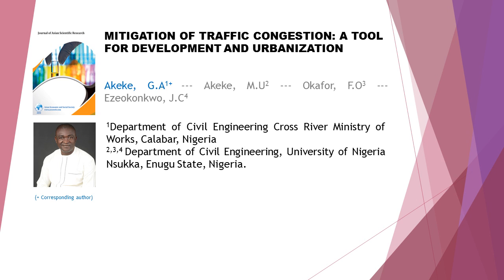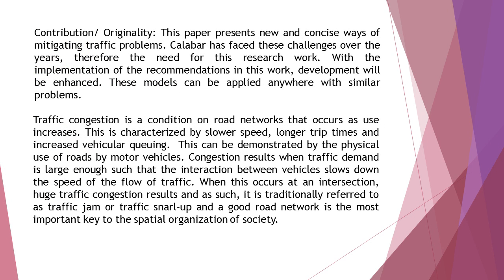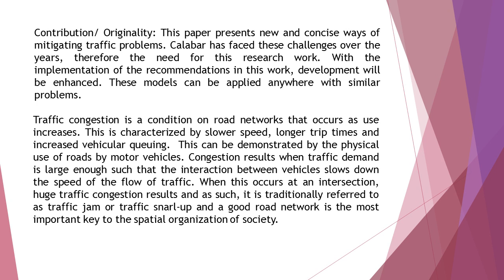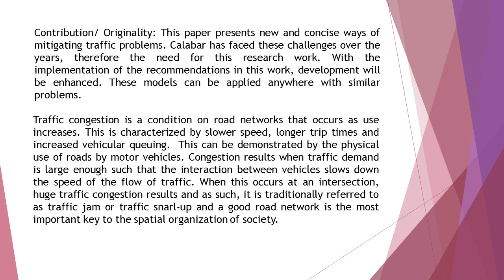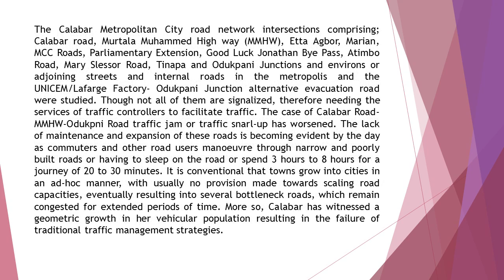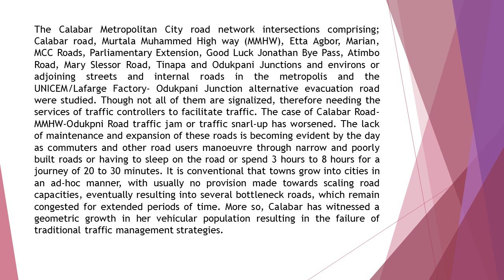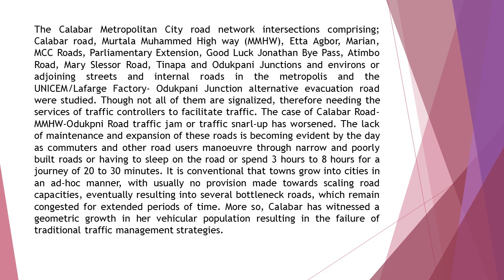Mitigation of Traffic Congestion A Tool for Development and Urbanization JASR 2018 85 197 210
Mitigation of Traffic Congestion A Tool for Development and Urbanization